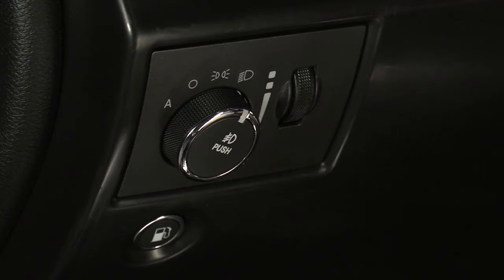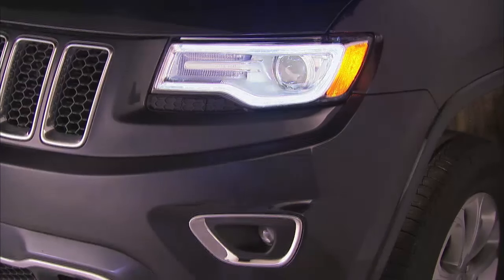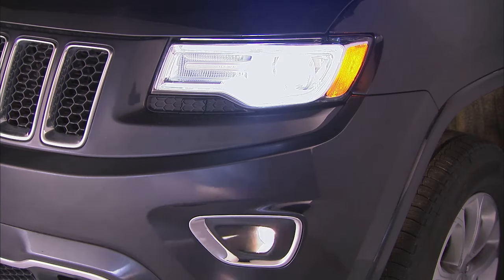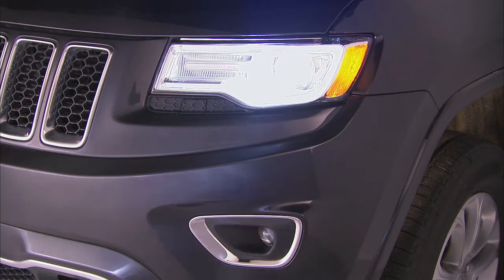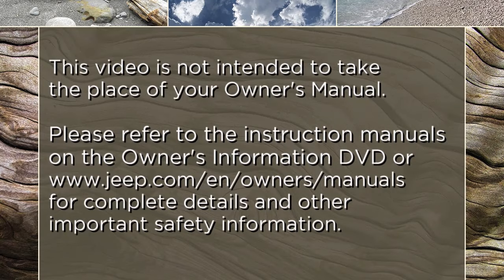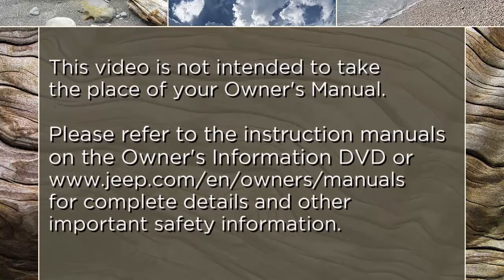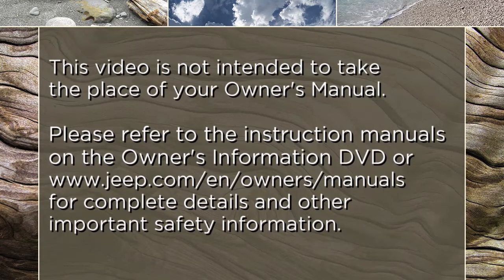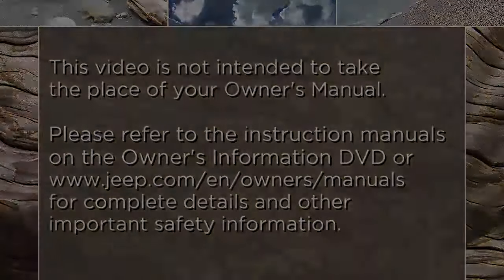2015 Jeep Grand Cherokee | Light Control, Dimmer Control and Fog Lights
This video explains how to operate the lighting controls in a 2015 Jeep Grand Cherokee